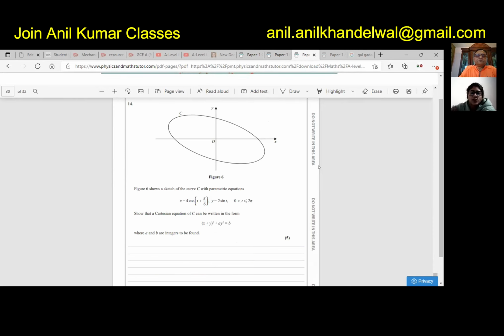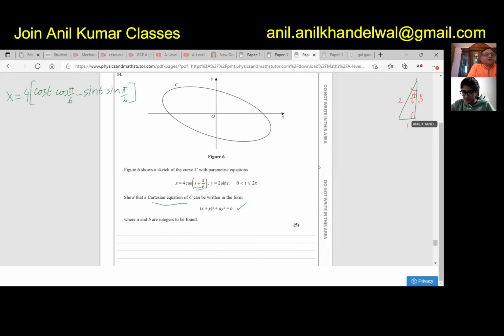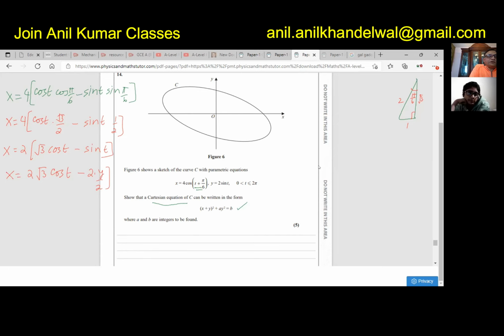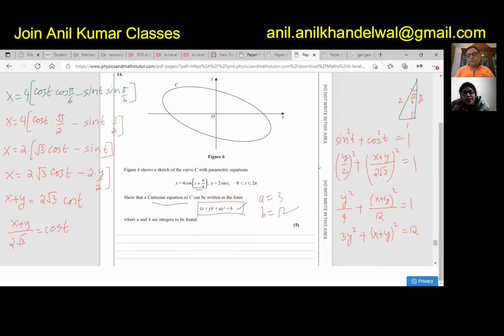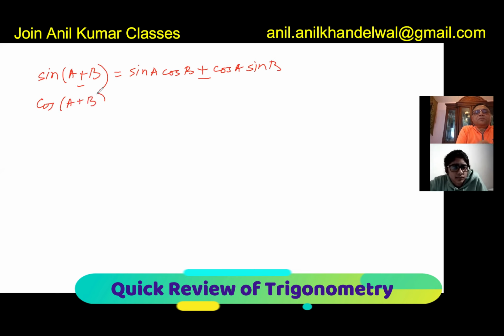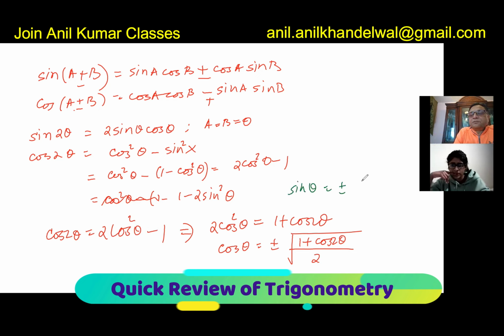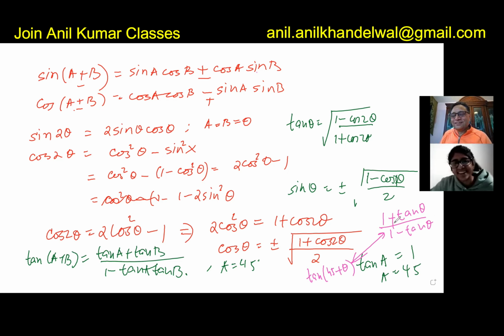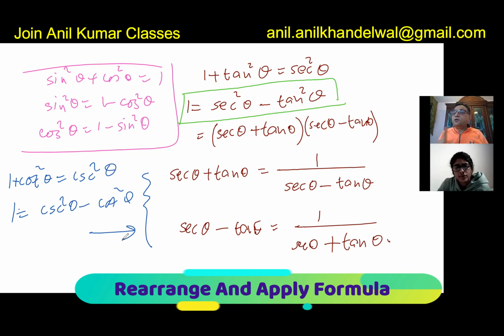Parametric Equations Edexcel Past Questions Strategy to Solve Exam Questions Shared by Amy UK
How should we solve an Examination Test